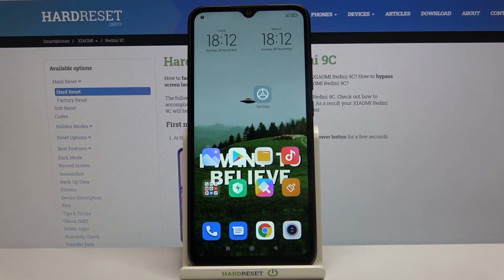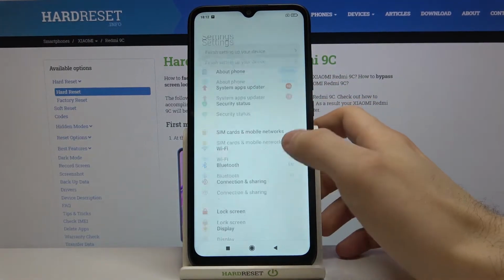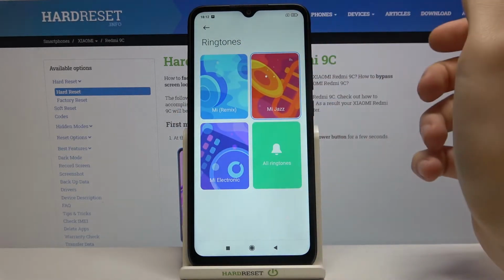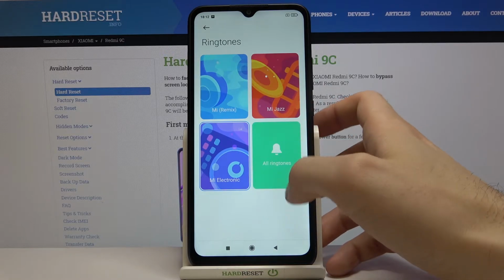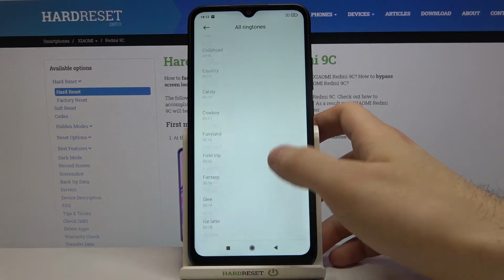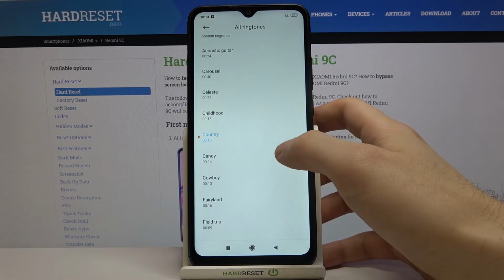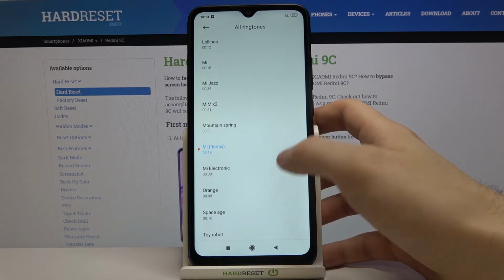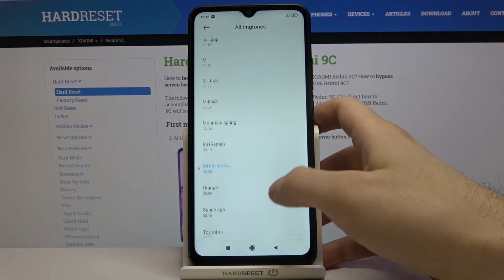How to Change Ringtone on XIAOMI Redmi 9C – Set a New Ringtone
Learn more info about XIAOMI Redmi 9C:
If you don't know how to change the ringtone in XIAOMI Redmi 9C, stay with us. Today our specialist will show you where the list of all original XIAOMI ringtones is located, he will play some of them so that you can check what they sound like and set the one you like the most.

How to change ringtone in XIAOMI Redmi 9C? What are all ringtones for XIAOMI Redmi 9C? How to find Ringtones for XIAOMI Redmi 9C? How to add ringtone in XIAOMI Redmi 9C? How to located Ringtone List in XIAOMI Redmi 9C? How to set up ringtone in XIAOMI Redmi 9C? How to make a downloaded song my ringtone in XIAOMI Redmi 9C? How to enter ringtones settings in XIAOMI Redmi 9C? How to select preferable ringtone in XIAOMI Redmi 9C?